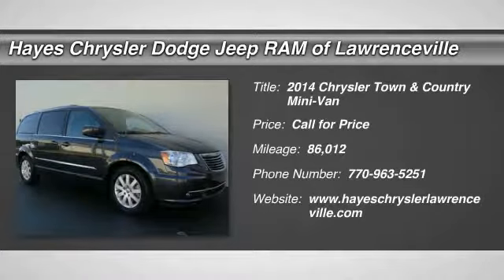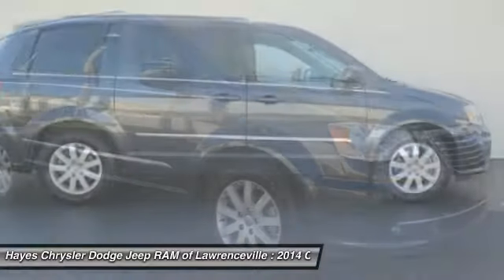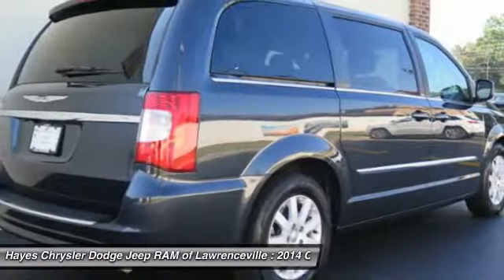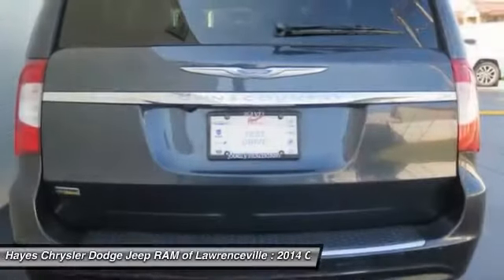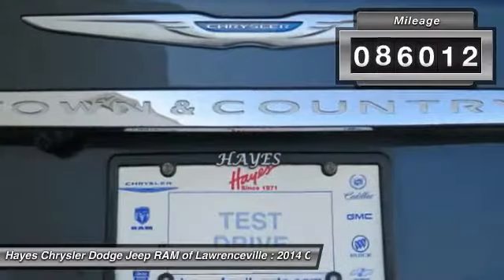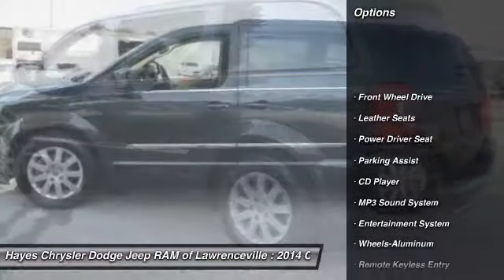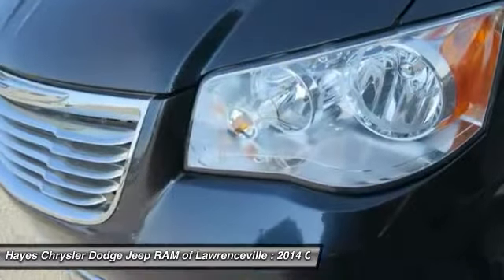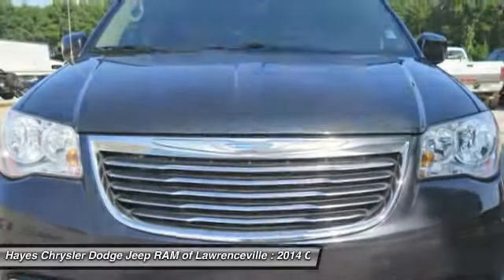2014 Chrysler Town & Country Lawrenceville GA L732076A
2014 Chrysler Town & Country Touring

Clean CarFax. Driver Convenience Group (Bright Door Handles, Heated Front Seats, Heated Steering Wheel, Keyless Enter-N-Go, Remote Proximity Keyless Entry, Remote Start System, and Security Alarm), ParkSense Rear Park Assist System, ParkView Rear Back-Up Camera, Radio: Uconnect 430 CD/DVD/MP3/HDD, and Tire Pressure Monitoring Display. brbrGo to the Town and go to the Country in Chrysler's benchmark minivan. Consumer Guide credits the Town & Country with minivan practicality and luxury features and classy trim. Supportive, firm seating is long-haul comfortable. brbr